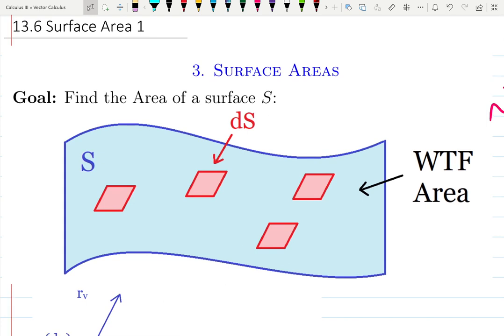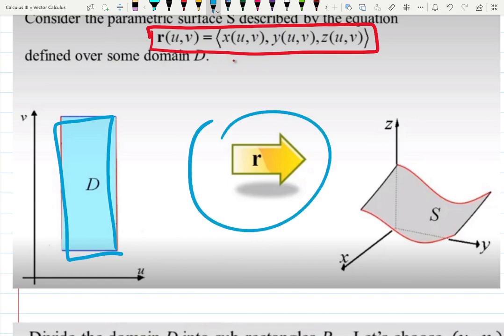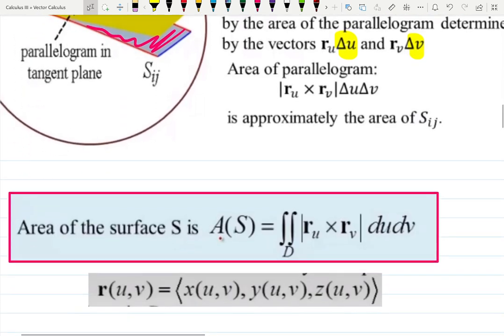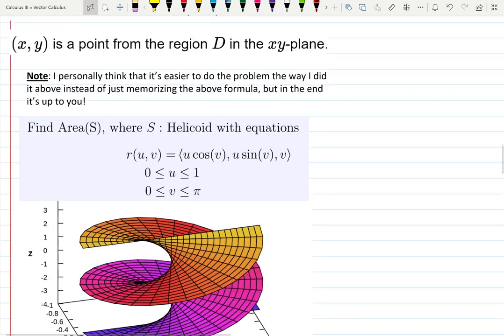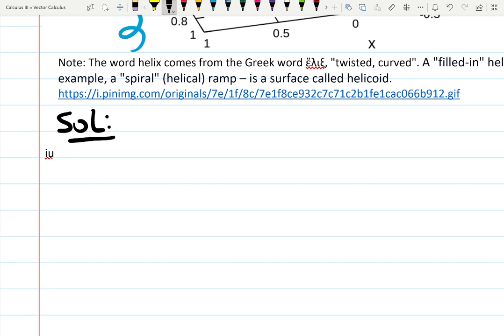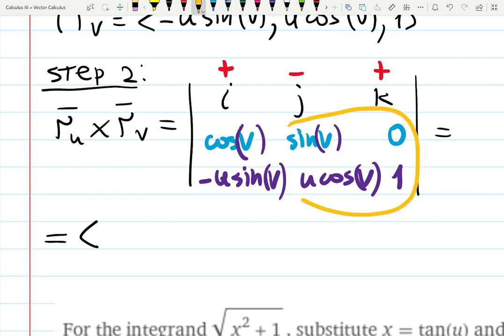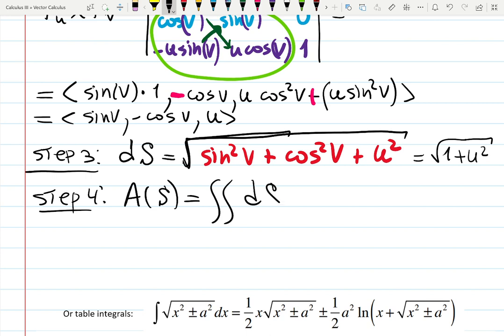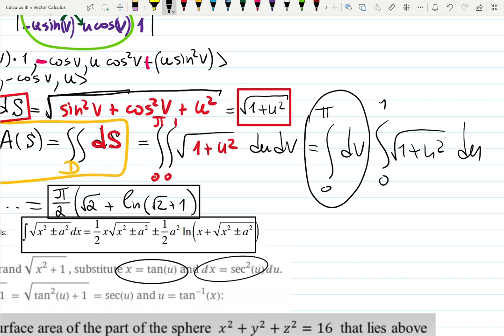13.6 Surface Area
Intro, formulas and Example 1 - HELICOID with the given parametrization